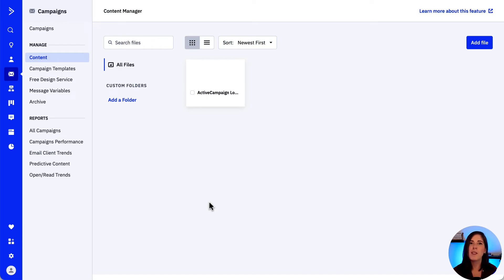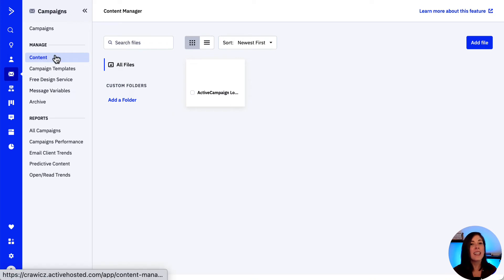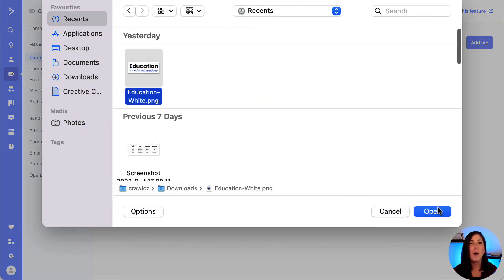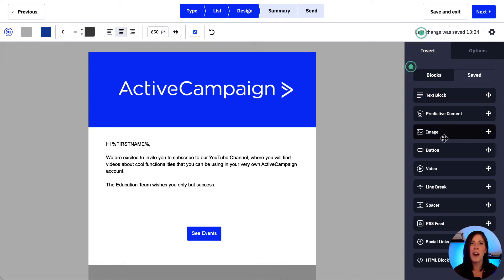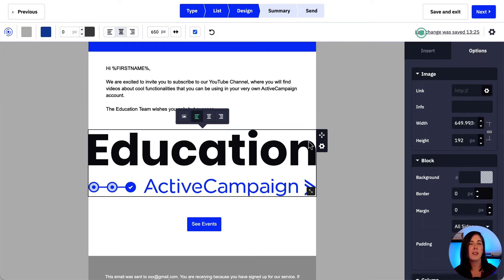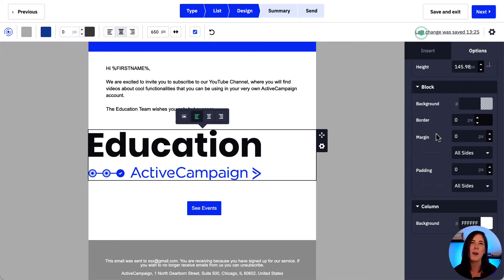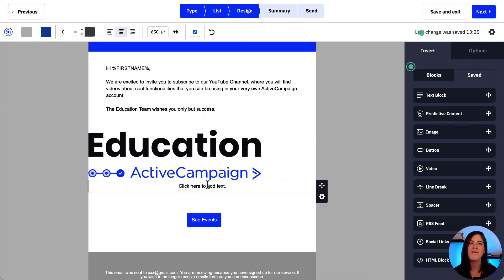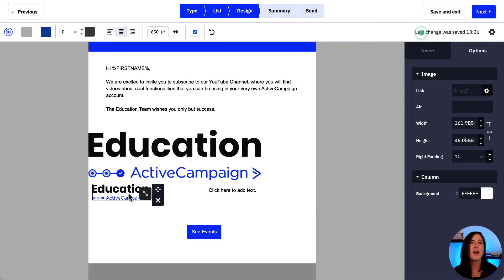Foolproof tips for adding images to your ActiveCampaign email campaigns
Beautiful images will make your emails pop and stand out in your contact's inboxes. It can be tricky though optimizing your email images for different browsers and devices. This week on Building Basics, Charlotte takes us through seven foolproof tips for adding images to your campaigns so that you deliver professional and sharp results every time.

Chapters
00:00 Introduction
00:29 Image width
00:56 Image height
01:24 Inserting images
01:50 Image blocks
02:11 Avoid text in images
02:32 Alt text
02:47 Social account link images
03:07 Demo - uploading images to library
03:53 Demo - using an image block